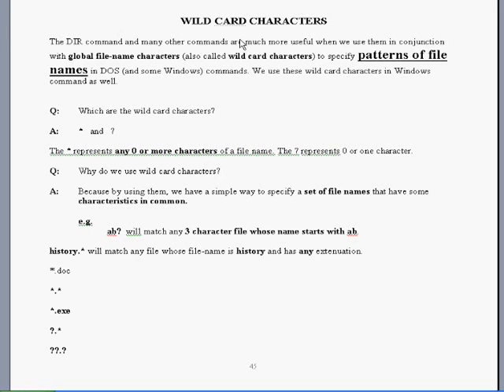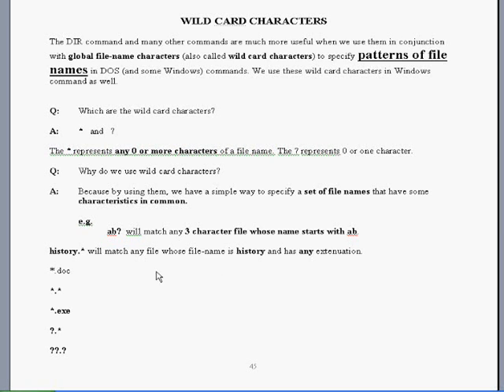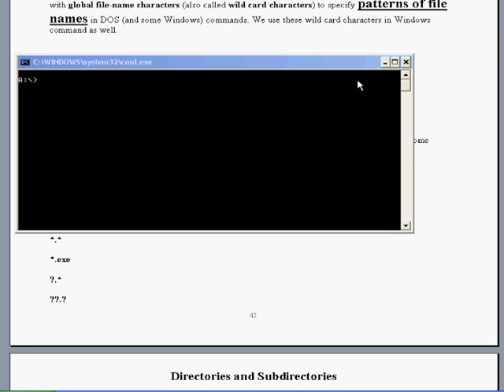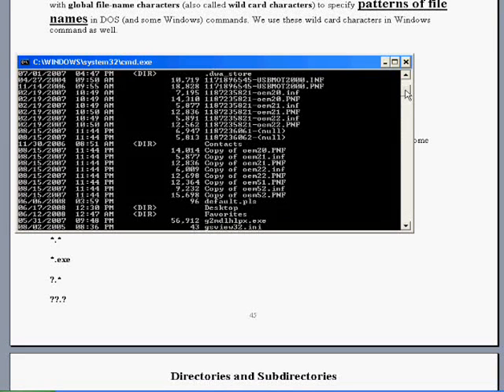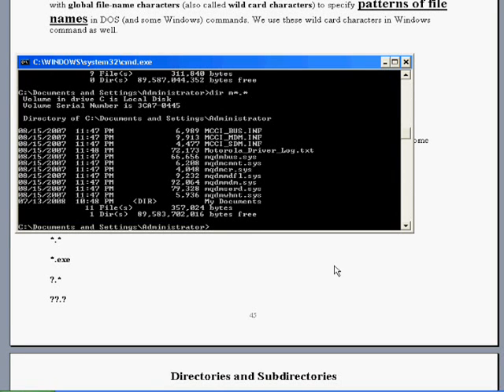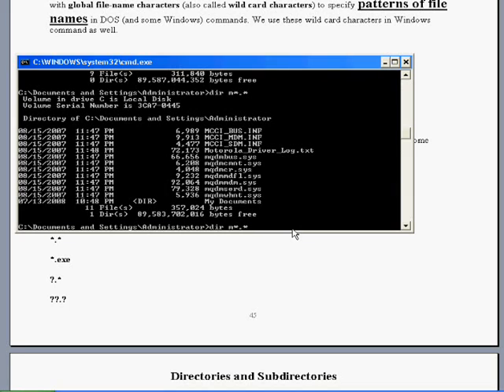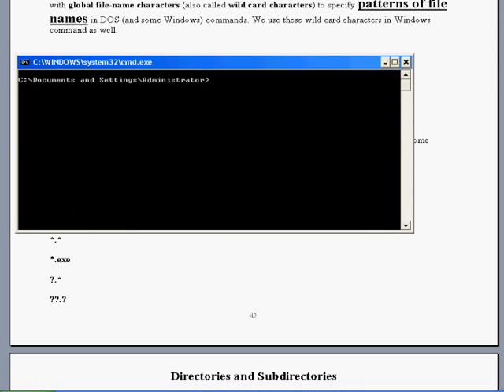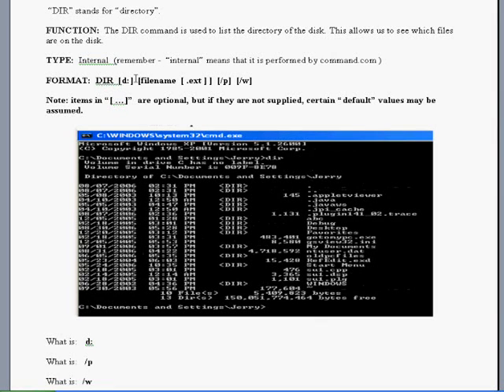dos part 4 2